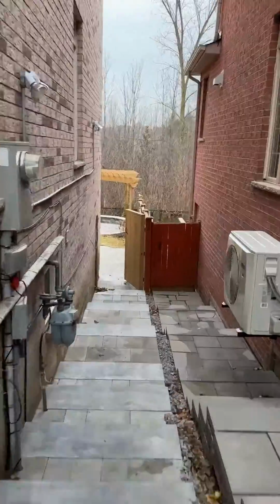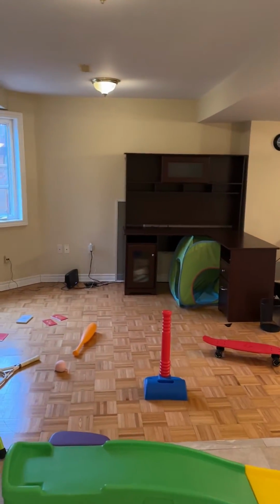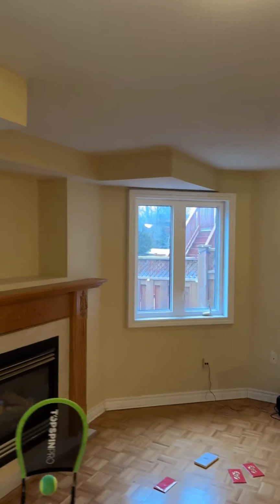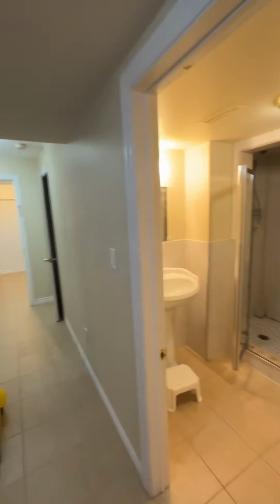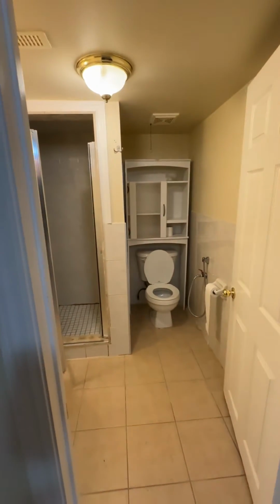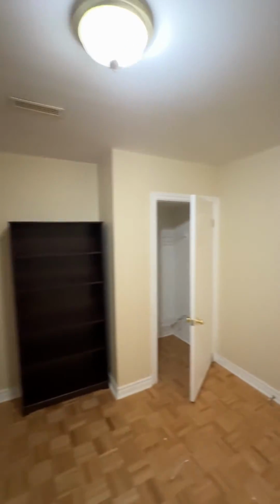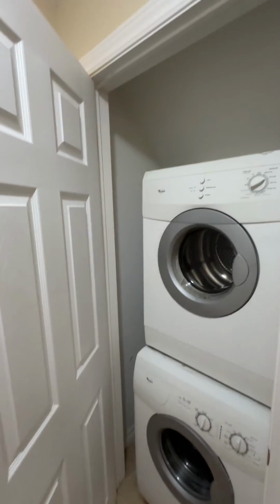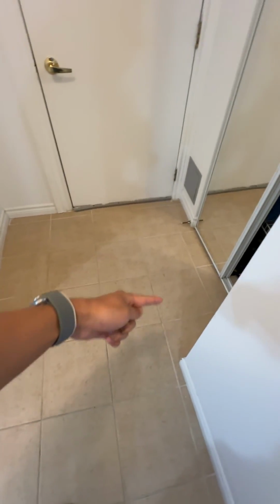Introducing the before shots of our basement project in York Region!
Introducing the before shots of our basement project in York Region! Follow along as we document the entire project from beginning to end. Handysolutions.ca